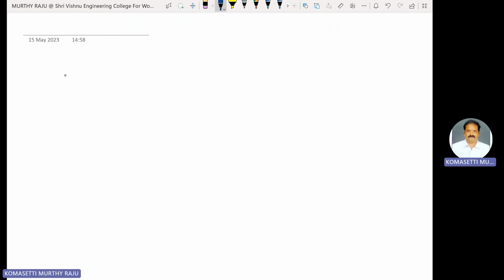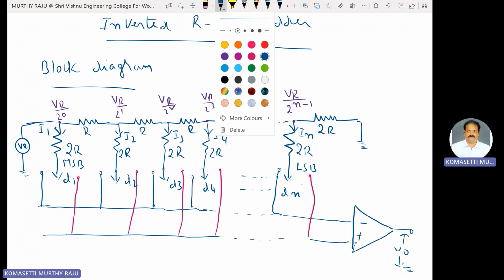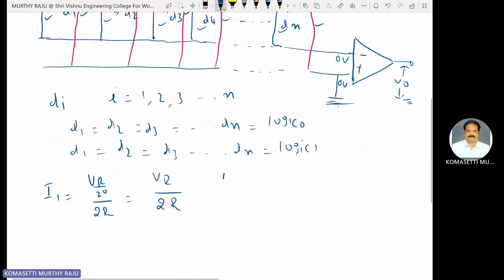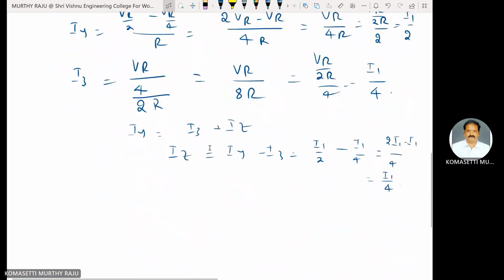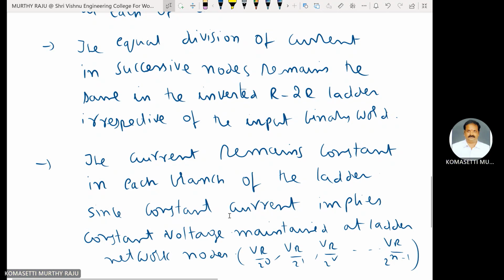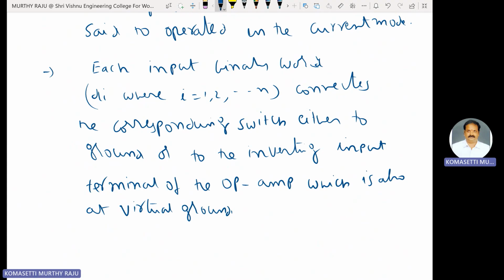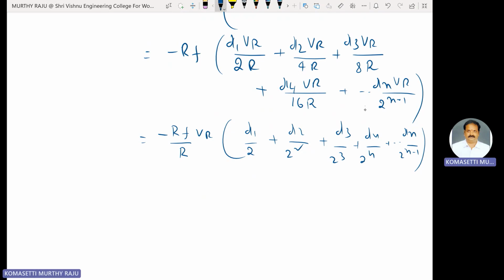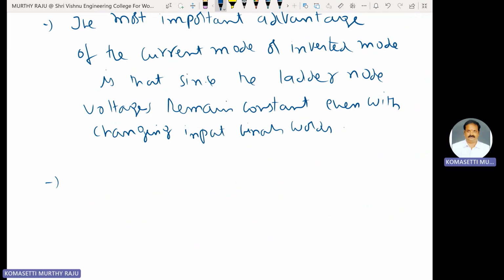Inverted R-2R Ladder network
Derivation and Explanation